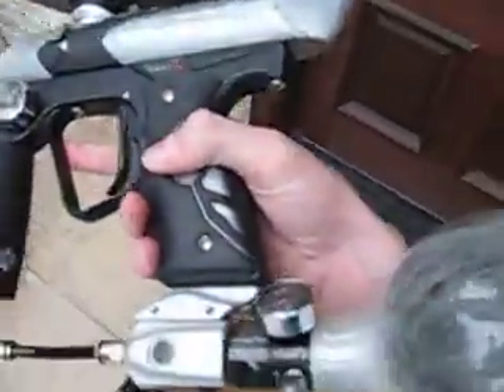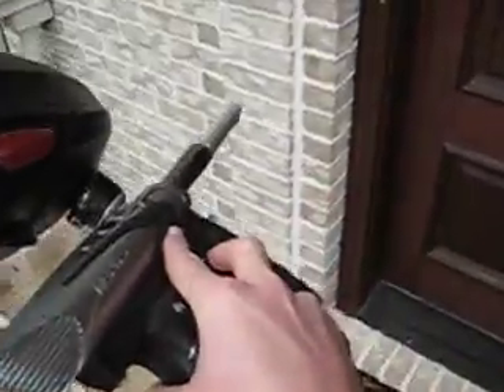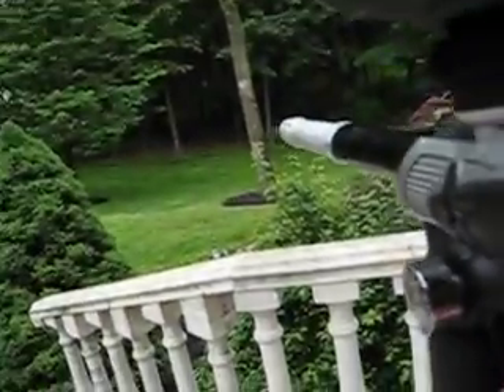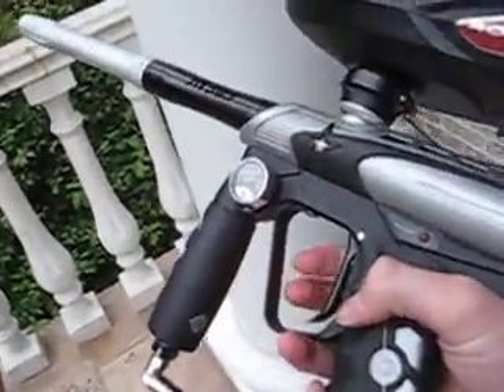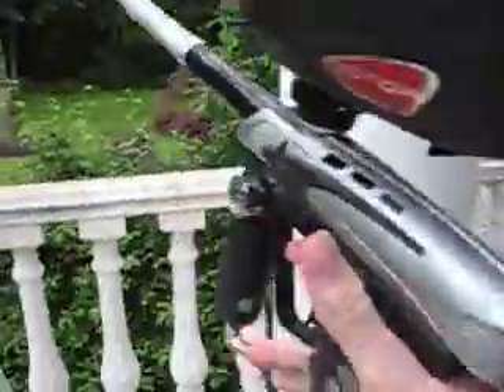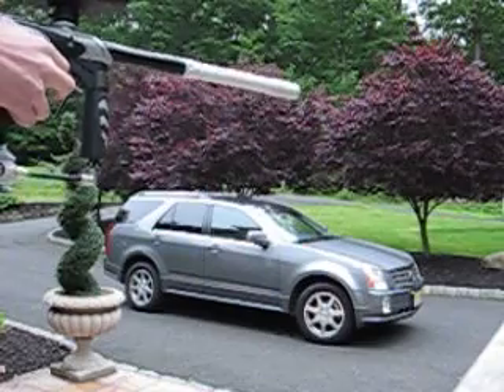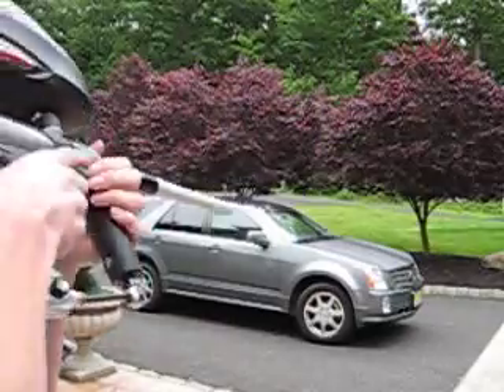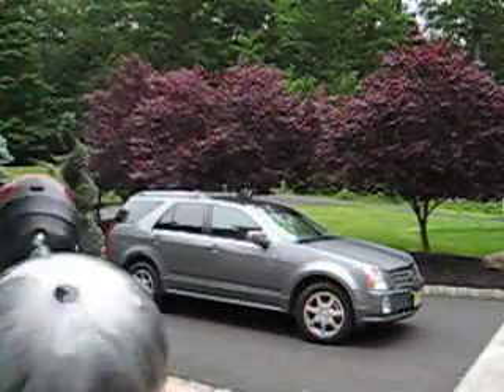ion maxd with a virtue board uncapped ramp dry fire pt 2